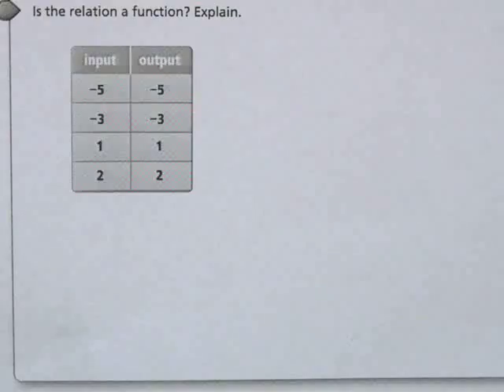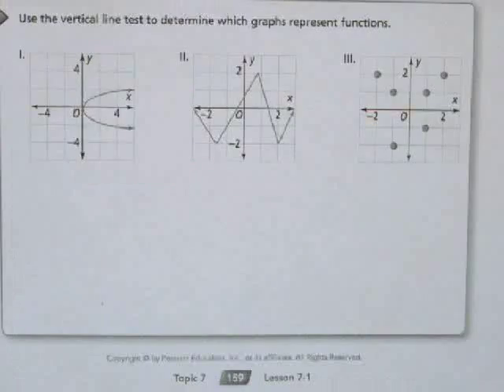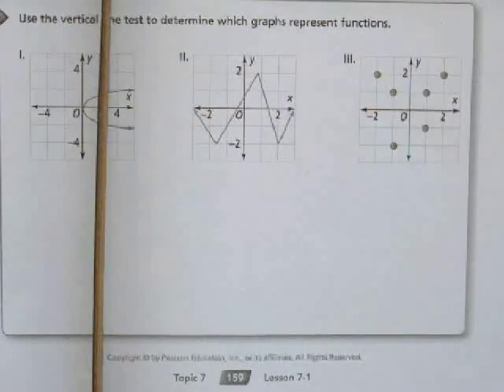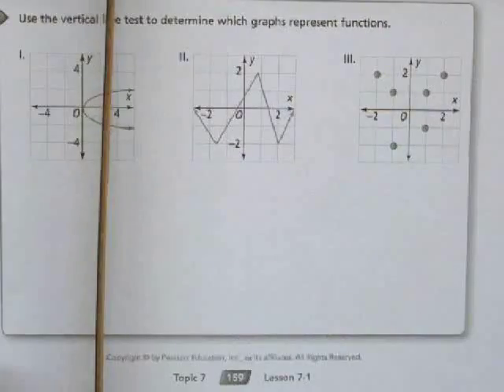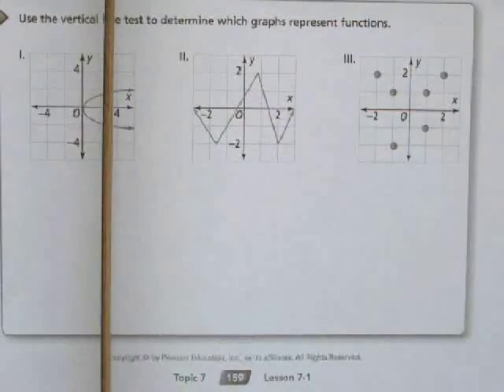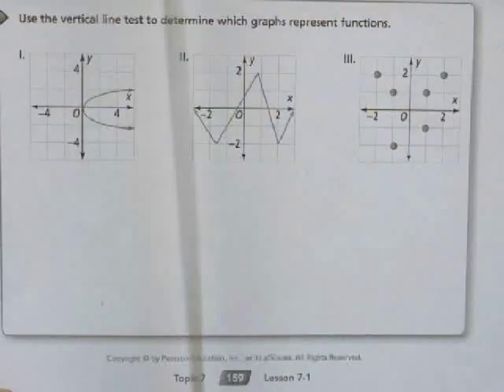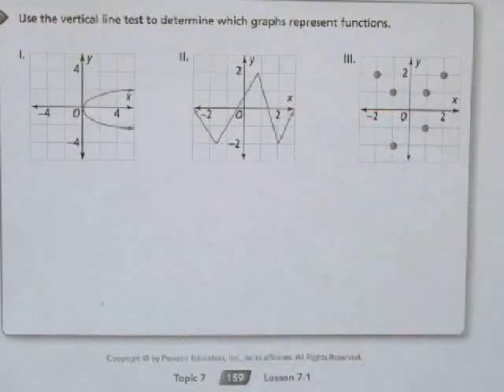07,1 part 2